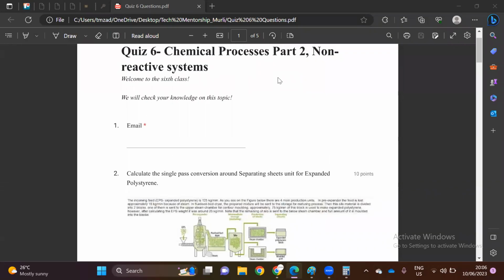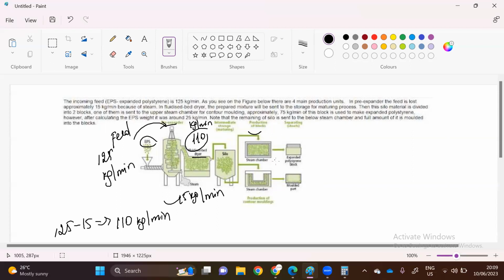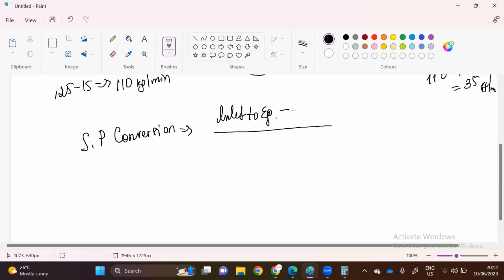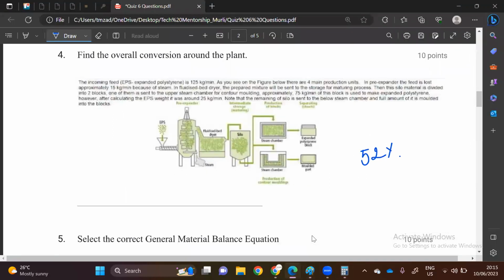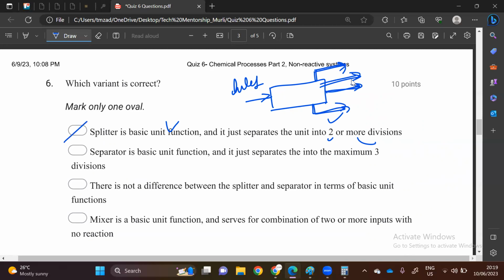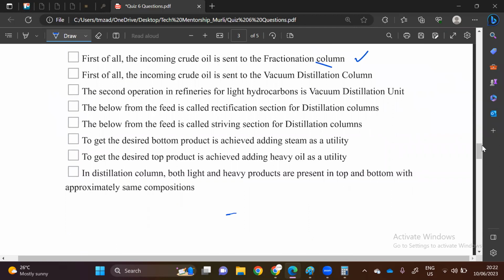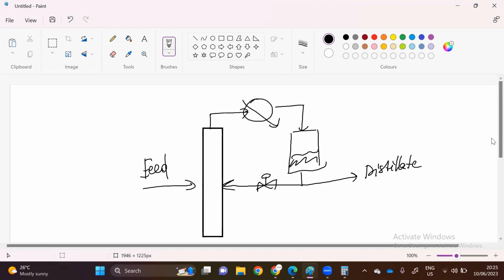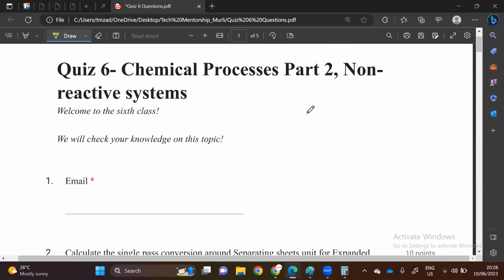Tech Mentorship- Lesson 6/7 | Chemical Processes II, Non-reactive Systems | Quiz 6 Explanations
In this class, we discussed the followings:

1) Conversion- Fractional and Percentage
2) Overall and Single pass conversions
3) Practical Question about Conversion
4) Multiple Reactions, Yield, and Selectivity
5) Practical Question 2 about Yield, Selectivity and Conversion
6) Some Basic Process Unit Functions- Splitter, Separator, Mixer, Reactor, Heat Exchanger, Pump
7) Process Equipment- Steam Boiler and Distillation Column Arrangement, Fractionating Column
8) Process Classification (review)
9) Practical Question 3- Process Classification
10) Flowchart Scaling